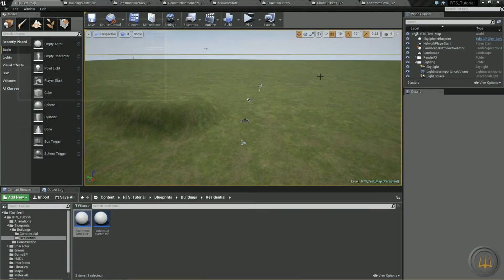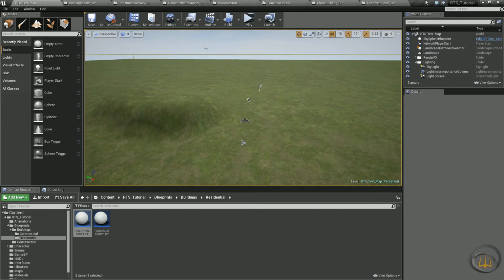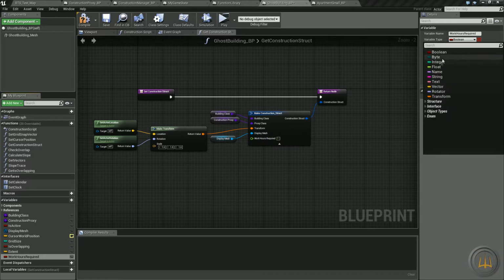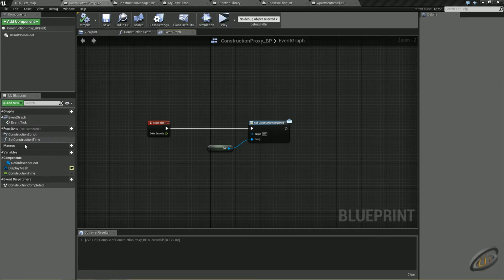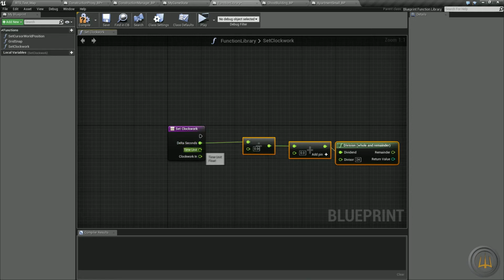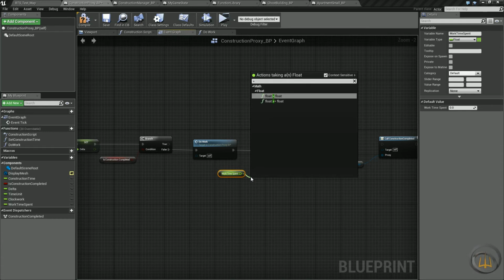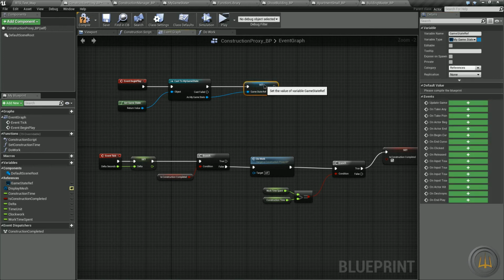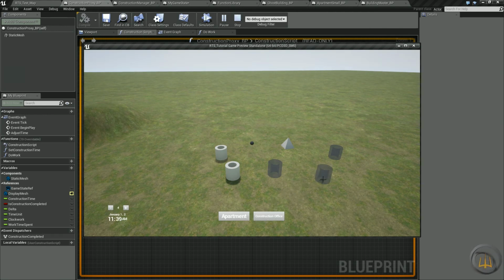Unreal Engine 4: RTS :: Ep16 - Construction Time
Hey everyone, in this episode we setup the foundation for our construction process.  By the end of the episode, you will be able to spawn your building, place it in the world and have it spawn the actual building after our designated "Construction Time."  This is the base foundation we need before we start adding our NPC and doing some base AI work!

I also take a few minutes at the beginning to talk about my process for deciding how I'm going to progress my game when I'm building it and give you guys some advice as to what you could do to help prioritize your projects making them feel less overwhelming and giving it a higher chance for completion success.  Enjoy!

♦ Unreal Engine Version: 4.9.2
♦ Template: Top Down Template
♦ Type: Blueprints
♦ Game Style: RTS - Simulation/Strategy/City Builder